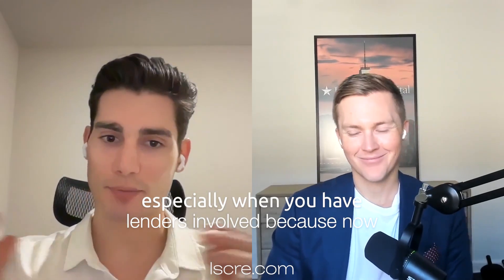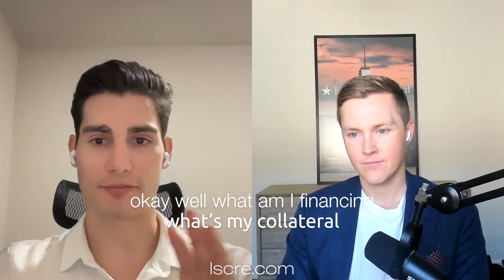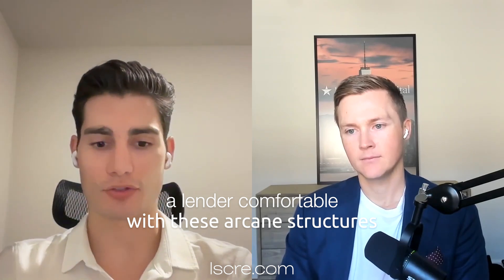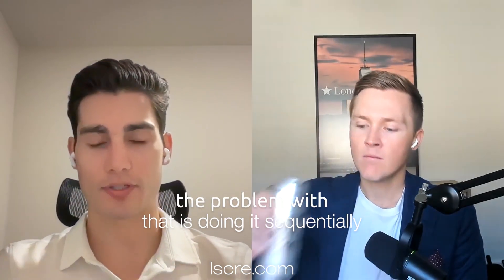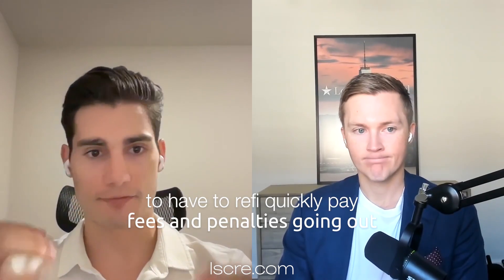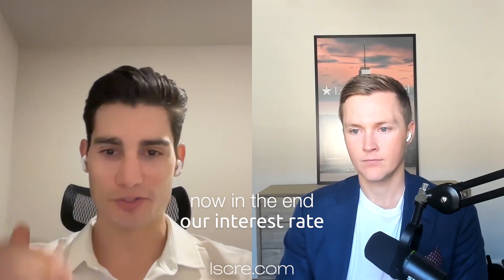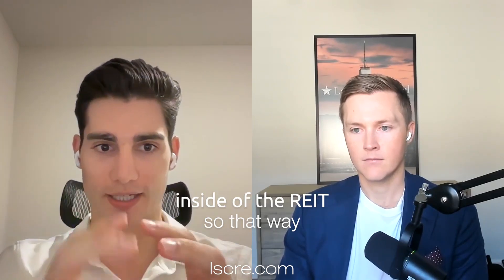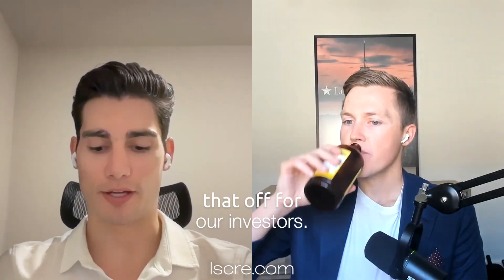Ground Lease Structures Explained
In this video, we explain the concept of a ground lease. This is when one party owns the land and another owns the buildings on it. While it seems simple, it gets complicated when lenders are involved, as they need to fully understand what they are financing.

Craig and I share our experience with our Cortland Med Center deal, where we aimed to avoid costly steps in closing the deal. Instead of buying a REIT and dealing with high closing costs, we structured everything within the REIT. This allowed us to streamline the process, reduce costs, secure a lower interest rate, and achieve our desired property tax-exempt structure, all while benefiting our investors.

Rob oversees acquisitions and capital markets for Lone Star Capital and has acquired over $700M of multifamily real estate. He has evaluated thousands of opportunities using proprietary underwriting models and published the number one book on multifamily underwriting, The Definitive Guide to Underwriting Multifamily Acquisitions. He has written over 50 articles about underwriting, deal structures, and capital markets and hosts the Capital Spotlight podcast, which is focused on interviewing institutional investors.

With over $700 million in acquisitions and 30%+ returns since 2018, Lone Star Capital is a fast-growing real estate investment firm owning and operating over 5,000 multifamily units in Texas. We deliver superior risk-adjusted returns through diligent sourcing and selection, vertically integrated property management, and rigorous reporting.